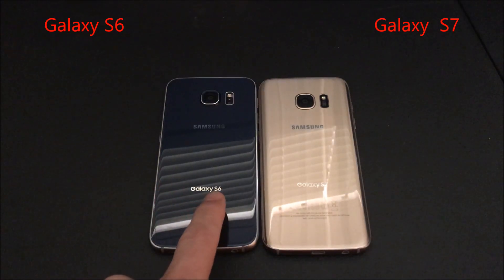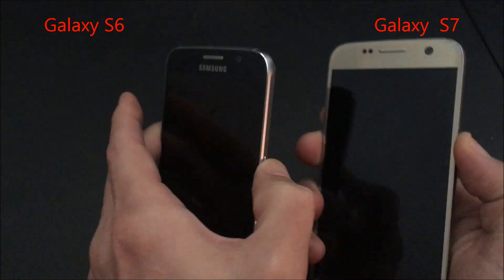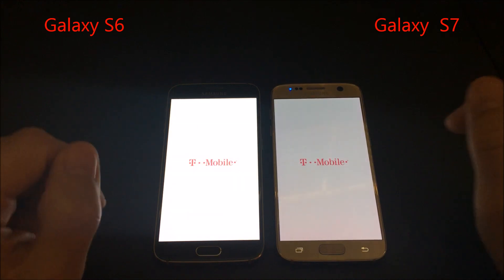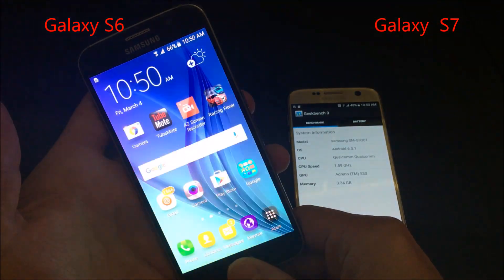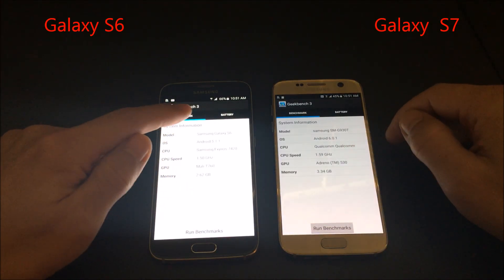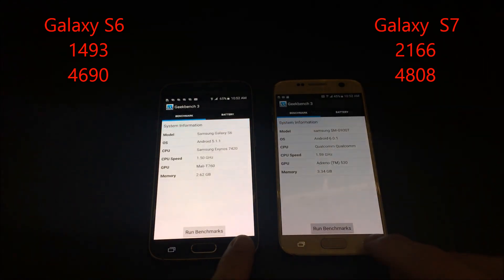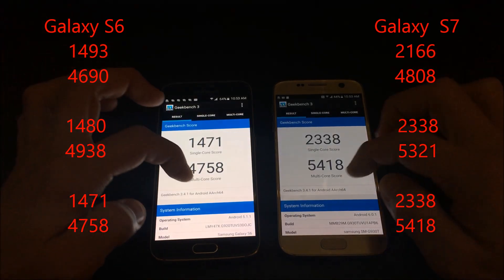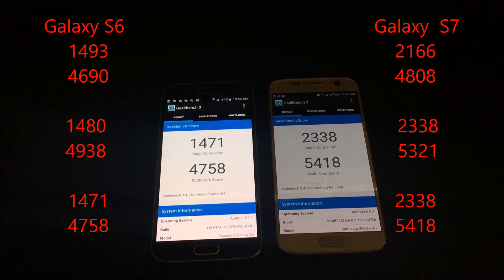Galaxy S7 -vs- S6 : Benchmark Test - Three Times GeekBench | Snapdragon 820 on S7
Samsung claims the S7 processor performance is about 30% faster and about 64% faster in regards to the graphic performance opposed to the S6.

Geekbench 3 was ran three times on both my  Samsung Galaxy S7 & S6 to see any significant difference in scores.  I am running with the Snapdragon 820 on the S7.
How about your S7 & S6?